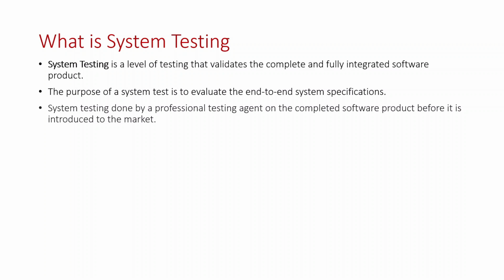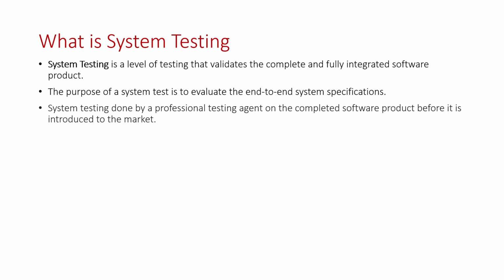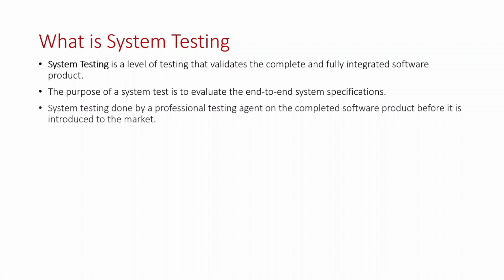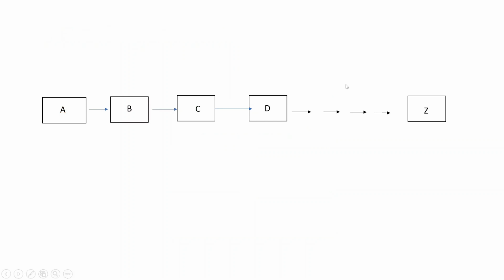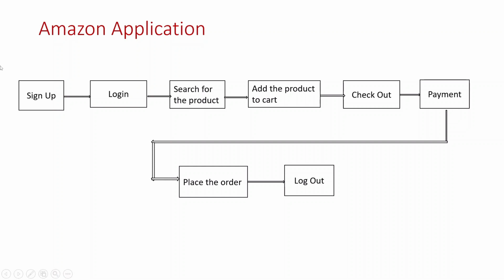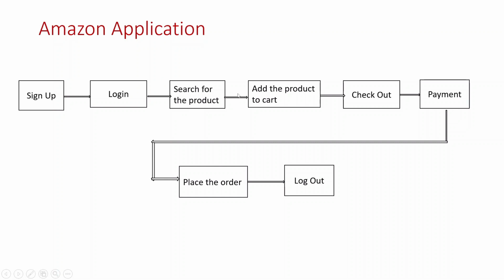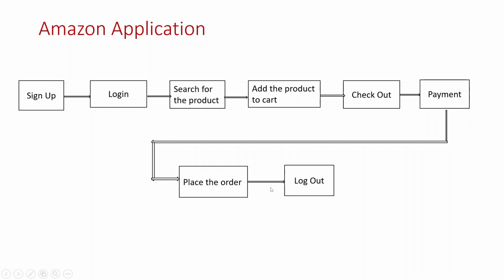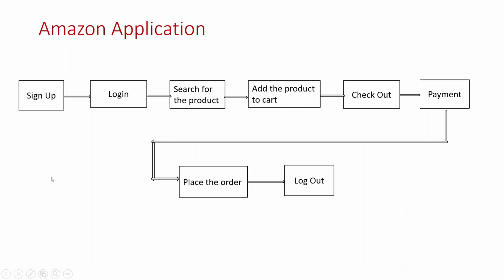System Testing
This video talk about
What is System Testing?
When to do System Testing?
Why to do System Testing?